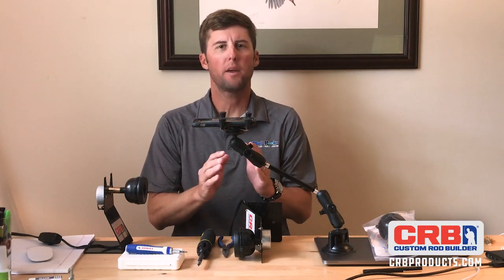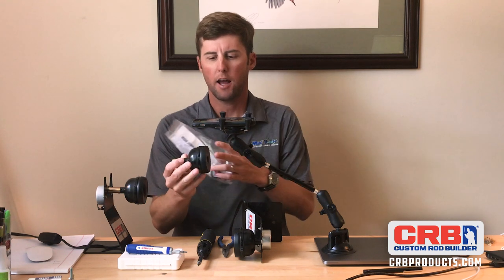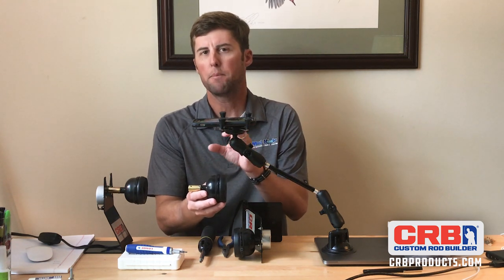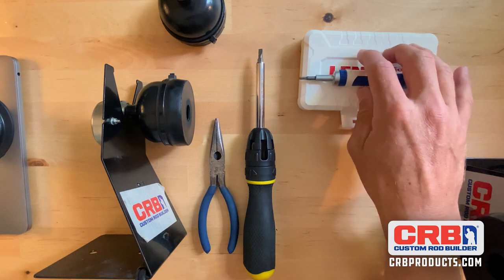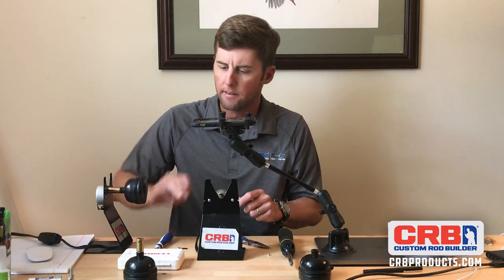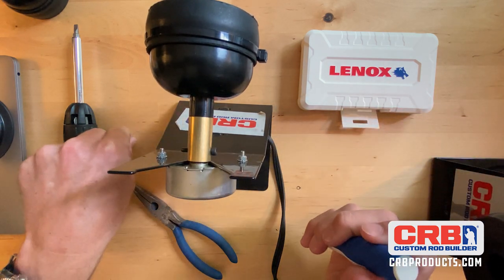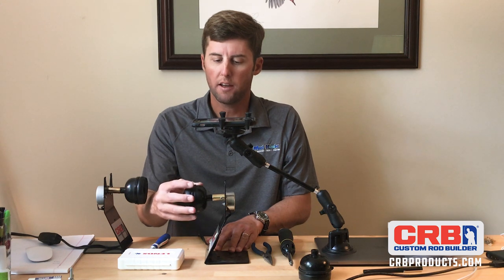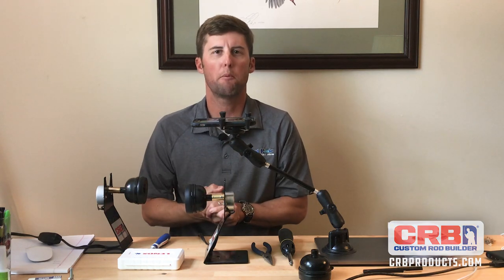Upgrade Your CRB RDS ROD DRYER with a SLIP CLUTCH | Quick Tips with CRB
Adding a slip clutch to your CRB Rod Dryer allows you to grab the drying head and temporarily stop it from spinning. Doing this can help you get into hard to reach places when finishing guide wraps or trim work. Once you let go your rod will continue to spin. Don't overlook this helpful and extremely easy to install upgrade.

Pick up the slip clutch for CRB RDS Rod Dryers

MUD HOLE CUSTOM TACKLE, INC.
2133 Component Loop Suite 1001